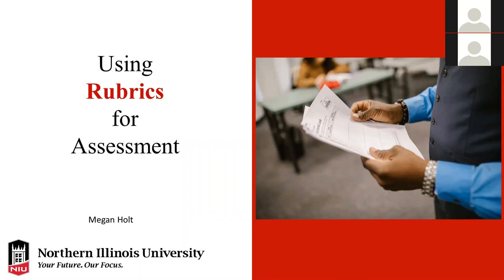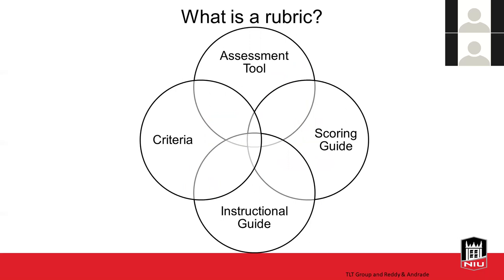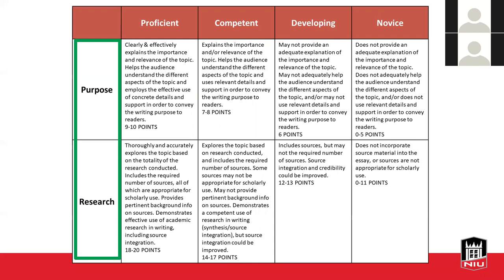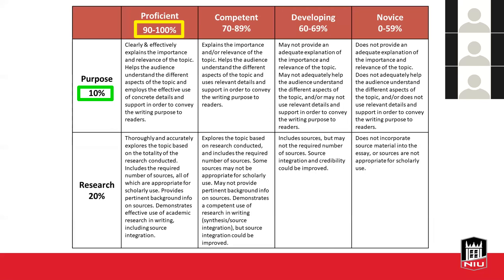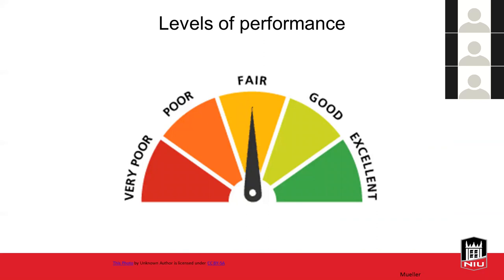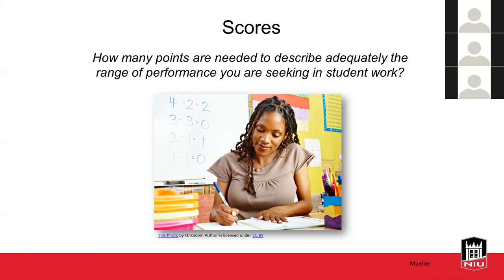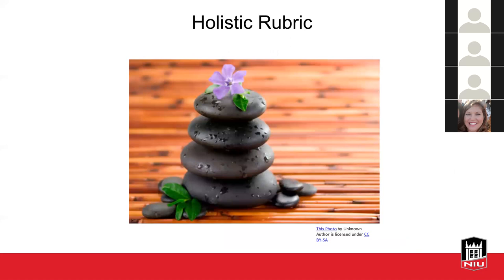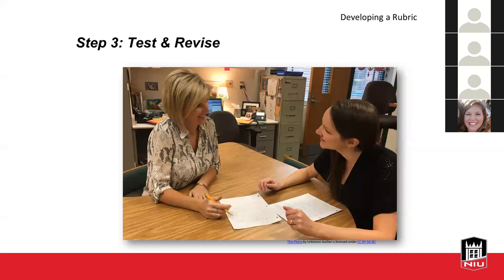Using Rubrics for Assessment